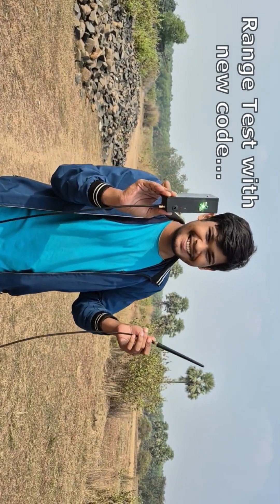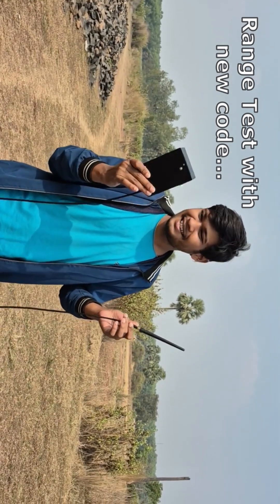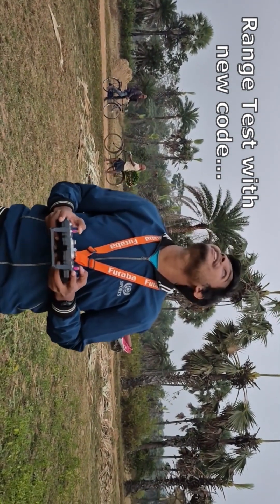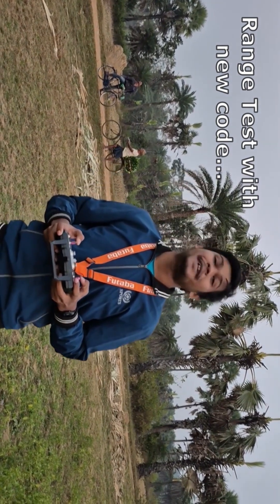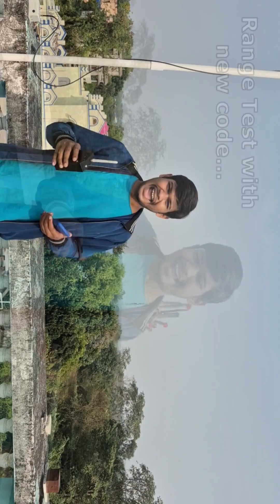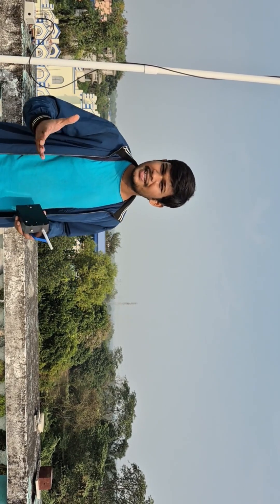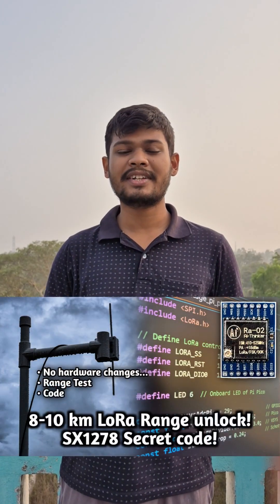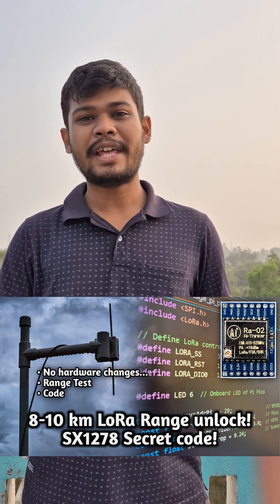8-10km SX1278 LoRa Range Hack — No Hardware Change, Just Code!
In this video, I show how I boosted the range of my SX1278 LoRa modules from just 2.2 km (in my previous test) to over 8 km — all by changing a few lines of code. No hardware upgrades, no external antenna mods… just pure software tuning.
I’ve also explained the updated code step-by-step so you can try the same trick on your own setup. I couldn’t even finish the full range test because the signal was still going strong beyond 8 km!
You’ll find the link to my earlier range-testing video below, along with the exact codes I used in this tutorial.
Check them out if you want to dig deeper or try this hack yourself.

Arduino codes of the project you can download from the link given bellow.

Hi! I'm Akash Bag, call sign VU3HAX. I'm a student of Electronics & Communication Engineering and a licensed ham radio operator also. My hobbies are DIY Electronics, RC Hobby, HAM Radio, photography, music, & Bengali literature. In this channel, I will make videos on Microcontrollers (Arduino, esp, Raspberry Pi), RF transceiver modules, RC planes & drones, 3D printing, HAM Radio, RTL SDR, RF Antennas, satellite data capture & many more. My videos will not be that catchy or have visual effects or other stuff, but I'll definitely teach you something new.